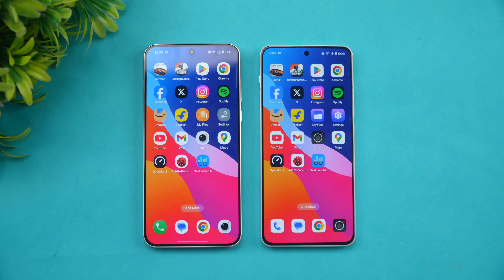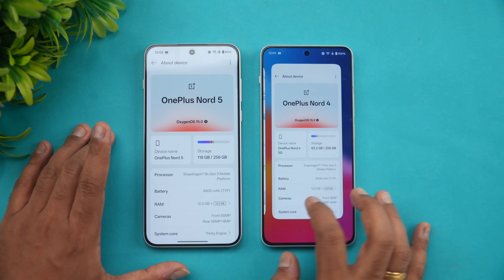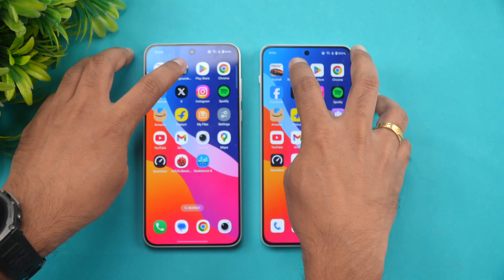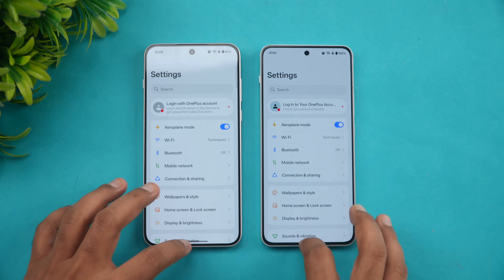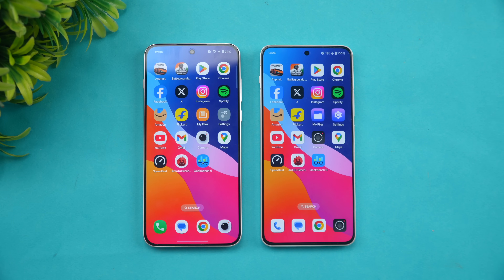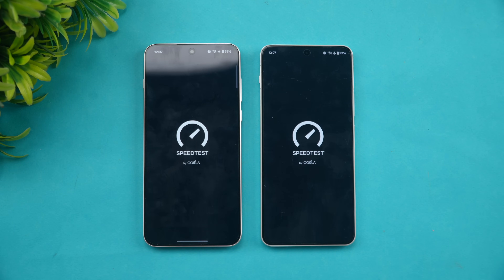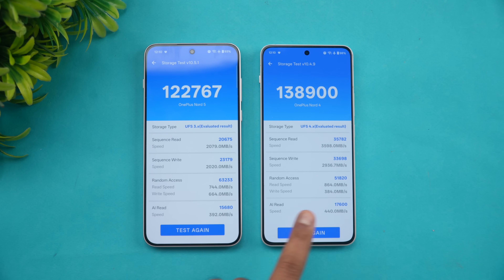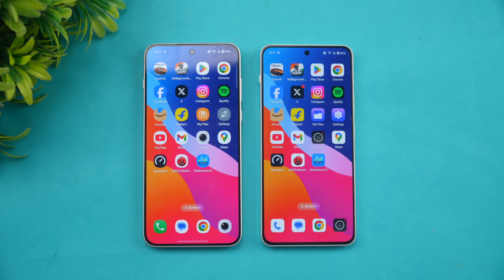OnePlus Nord 5 vs Nord 4 Speedtest Comparison | AnTuTu | Geekbench